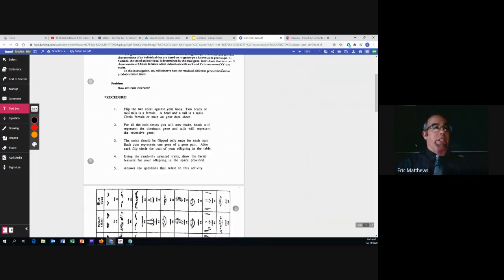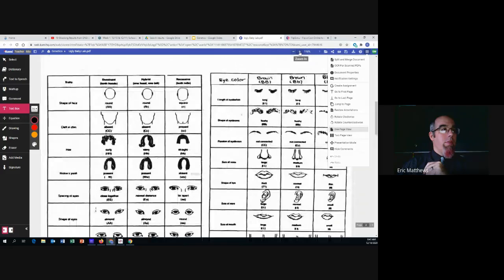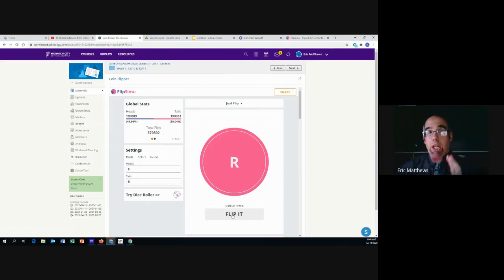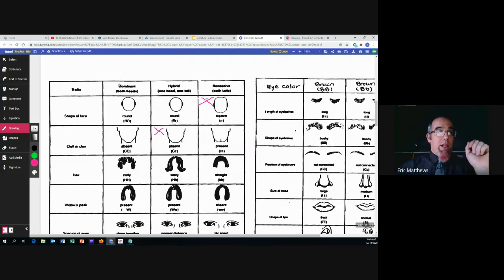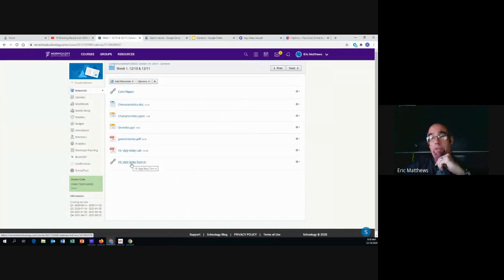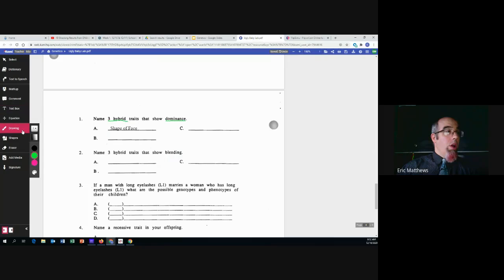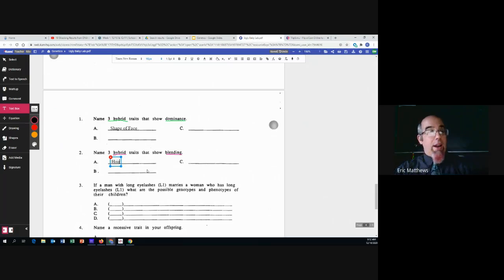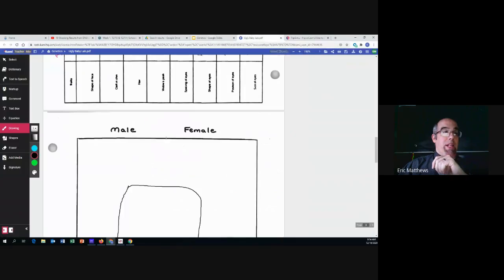19. Ugly Baby Lab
The Ugly Baby Lab! Ok, so it's actually called Investigating the Effect of Inherited Traits... but that bores me, so now it's the Ugly Baby Lab.